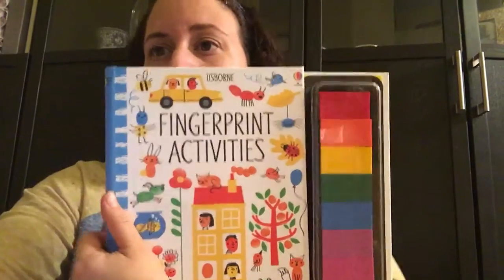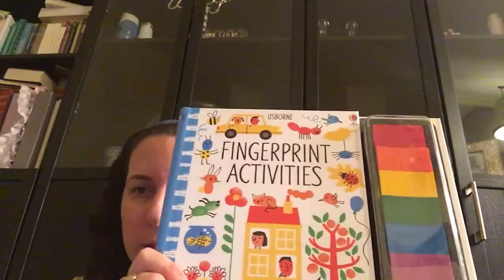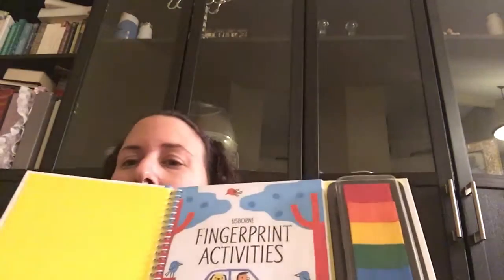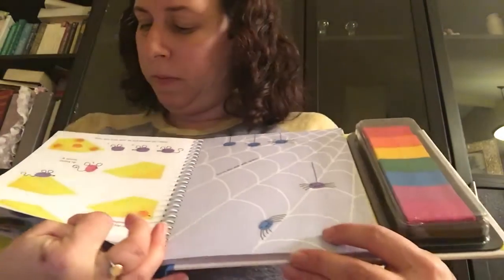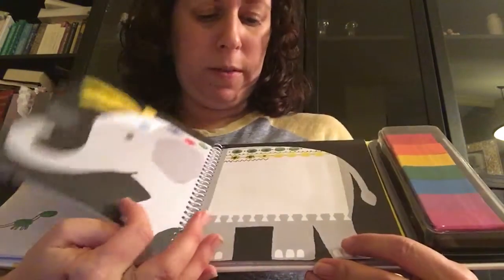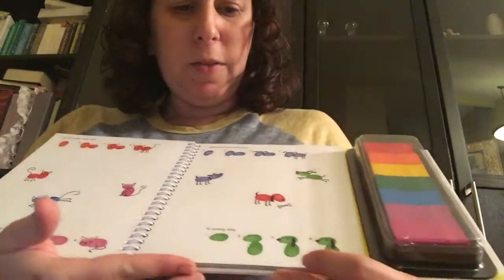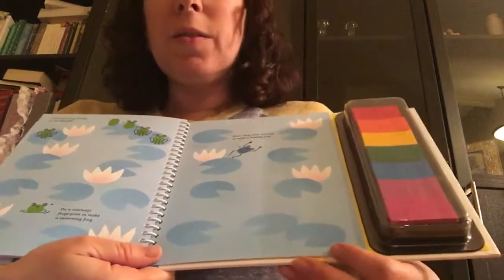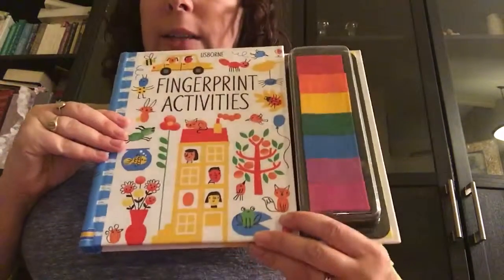Usborne Fingerprint Activities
Fingerprint Activities Activity book